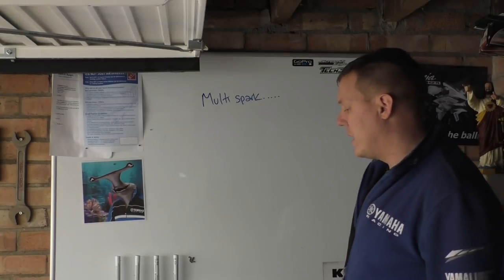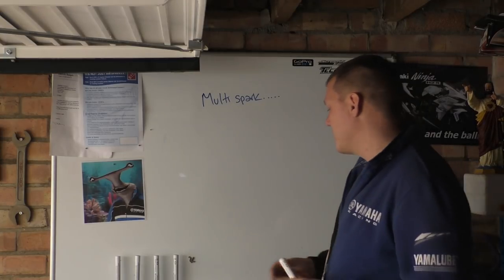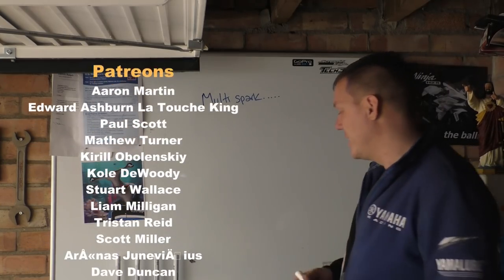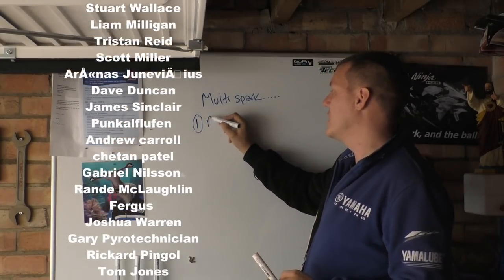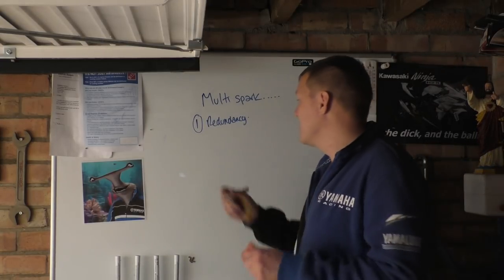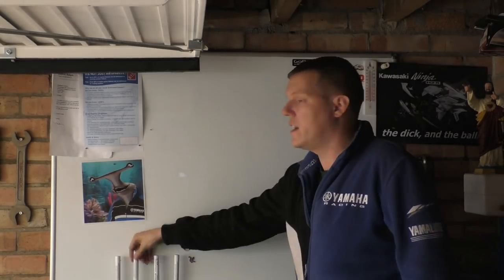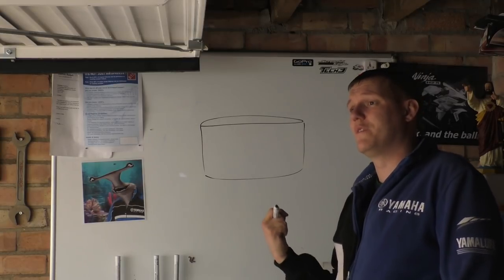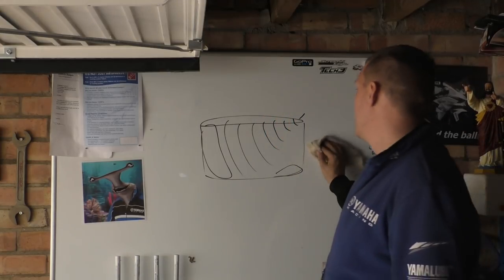Multiple Spark plugs - Why?